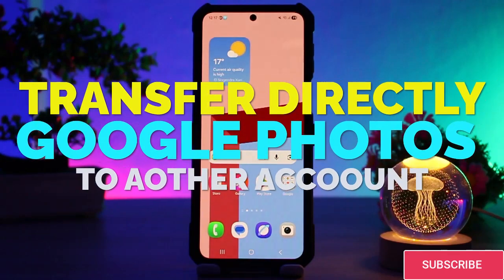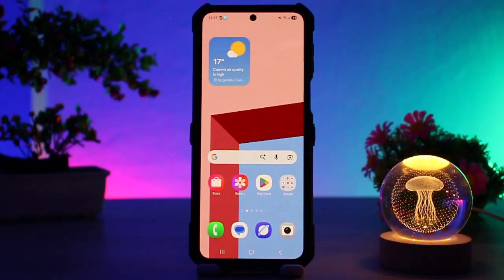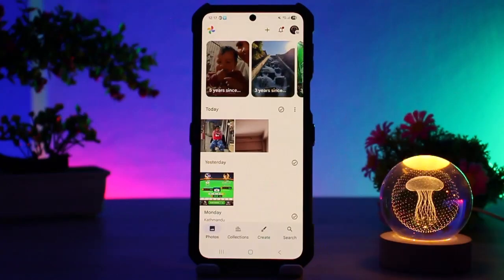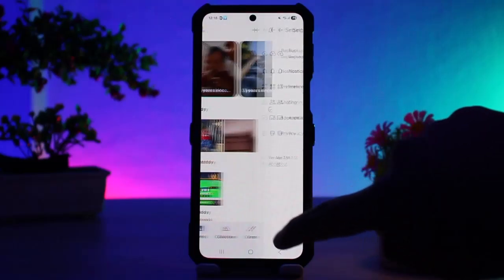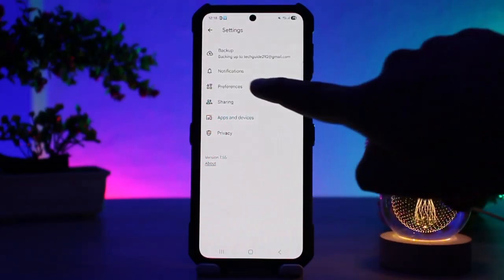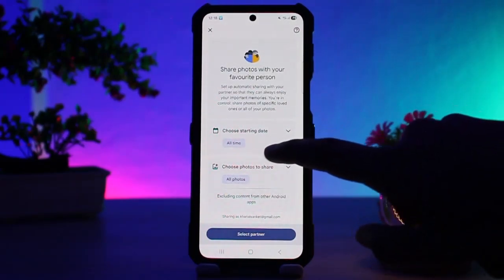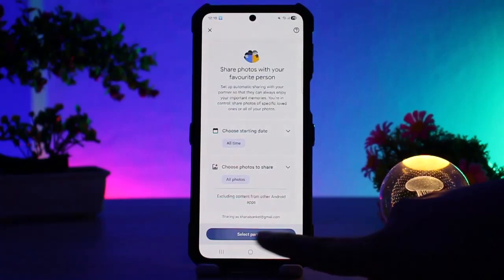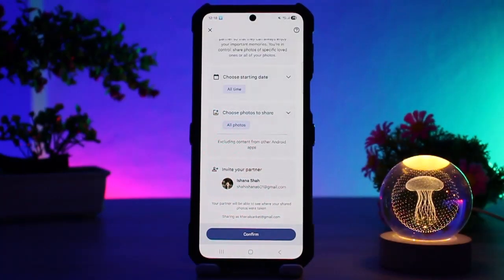Step-by-Step Guide to Transfer Google Photos to a New Account